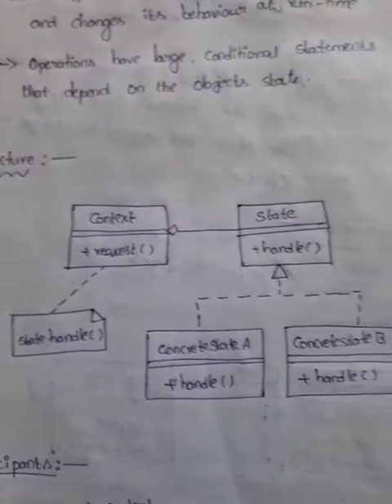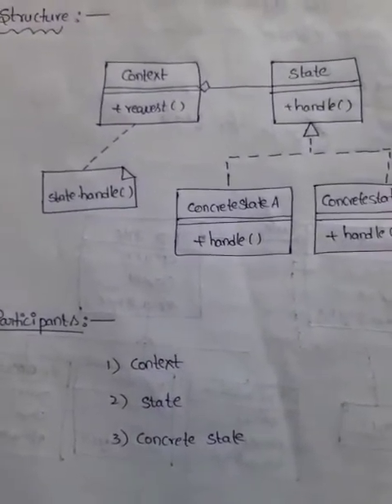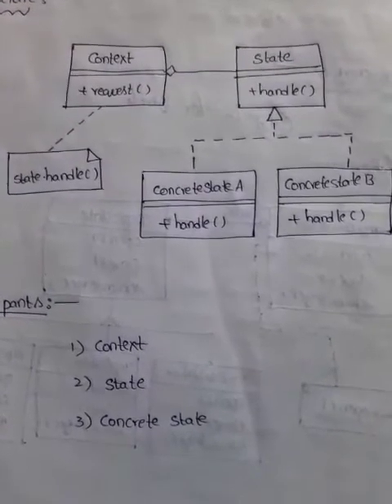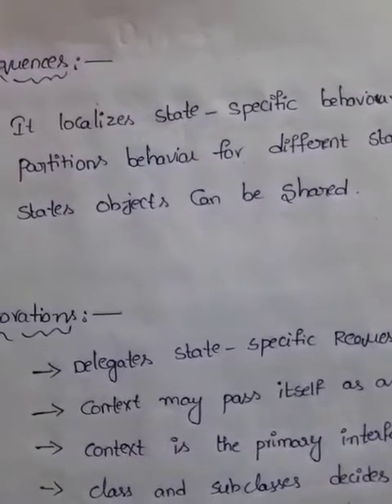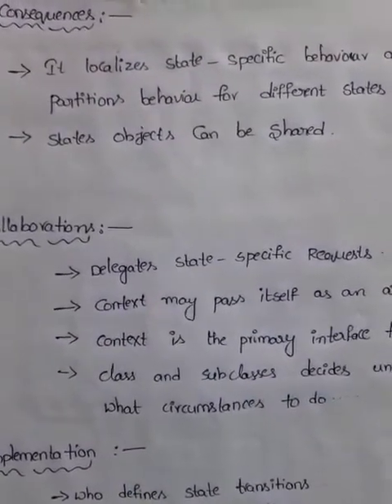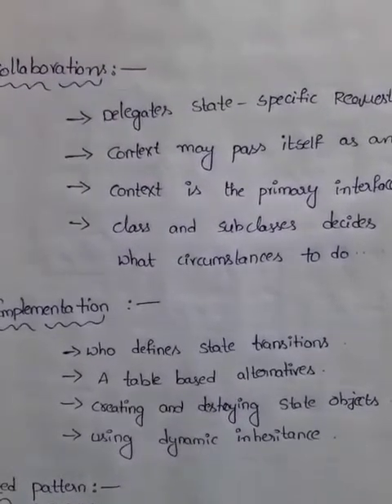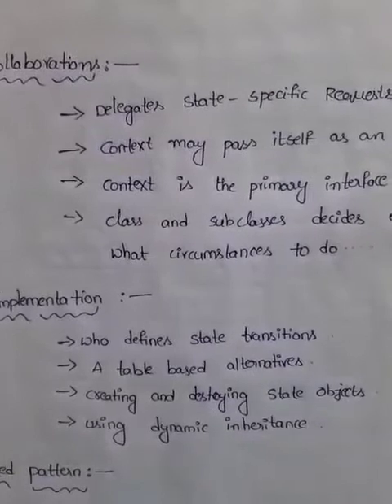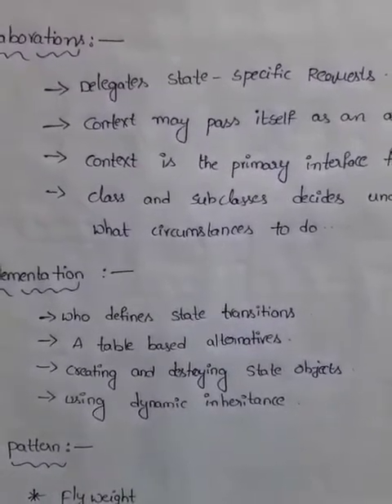State Pattern part-2